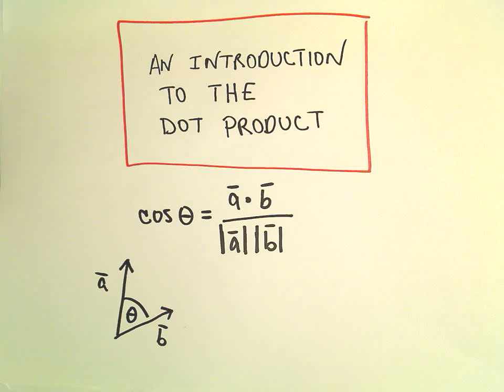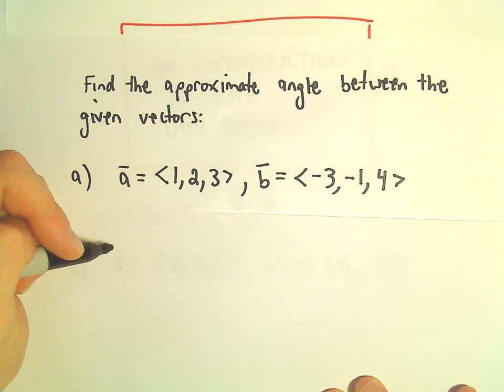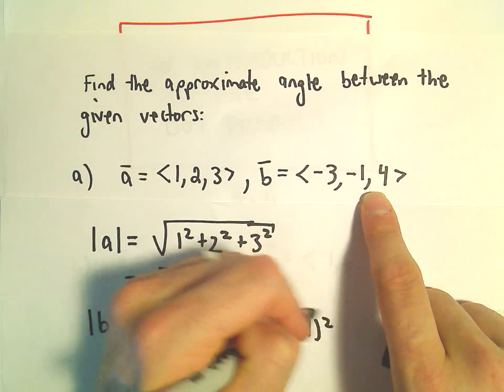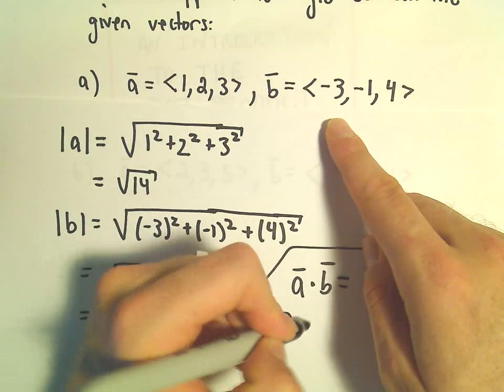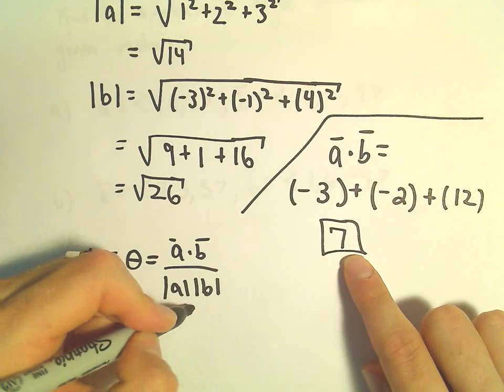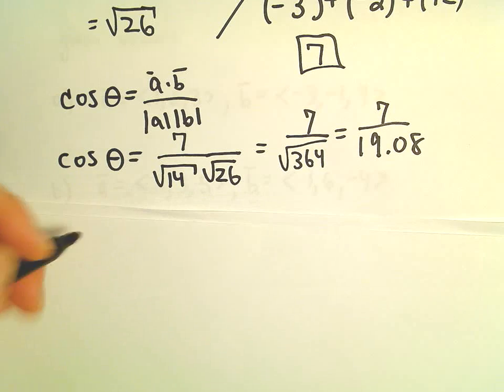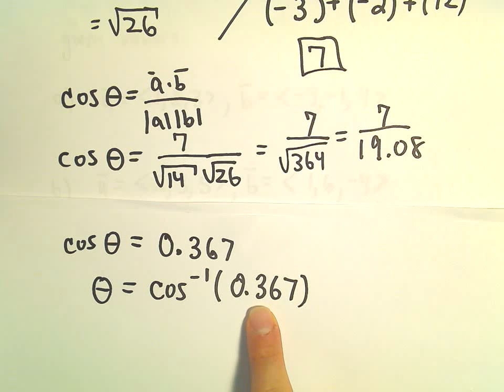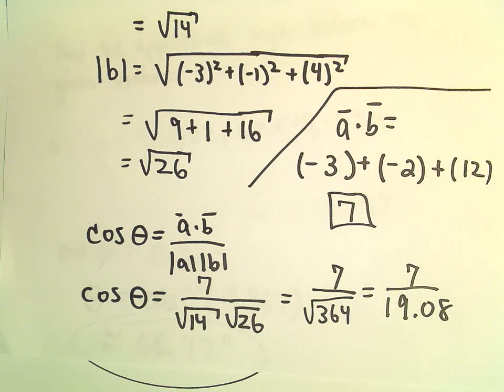An Introduction to the Dot Product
You da real mvps!   $1 per month helps!! An Introduction to the Dot Product.  In this video, I give the formula for the dot product of two vectors, discuss the geometric meaning of the dot product, and find the dot product between some vectors.